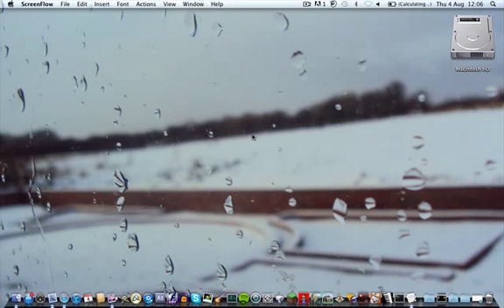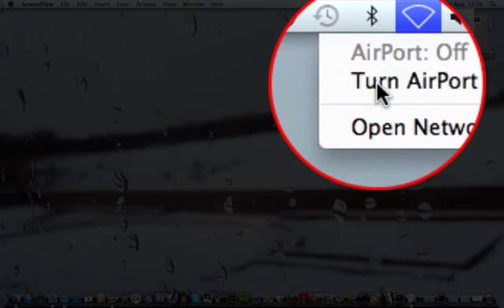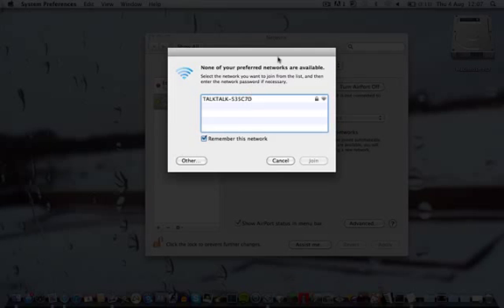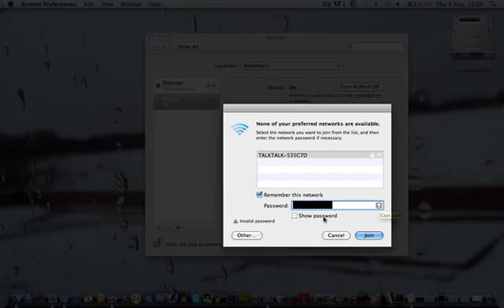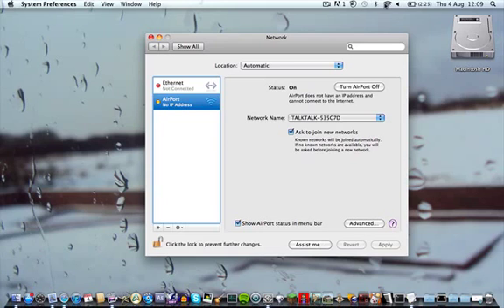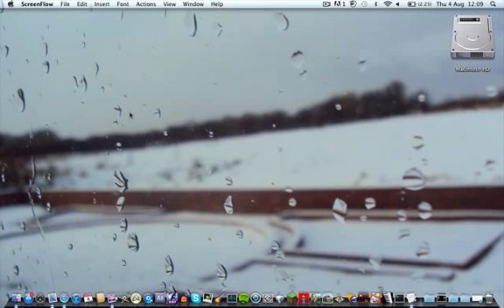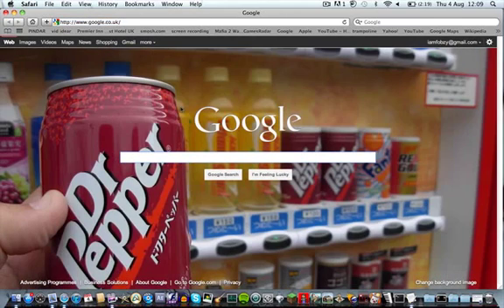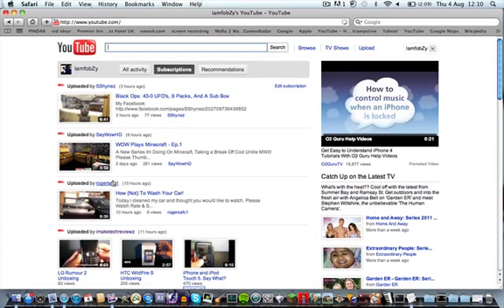How To Connect To The Internet. Talk Talk Wireless Router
I show you how to get online quickly and easily. just watch.